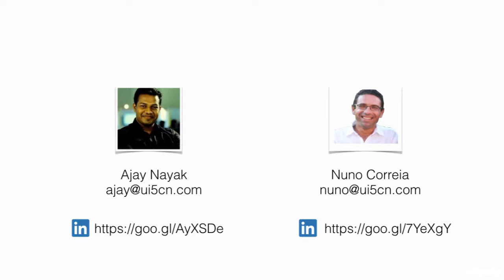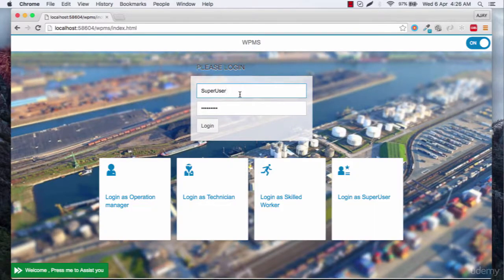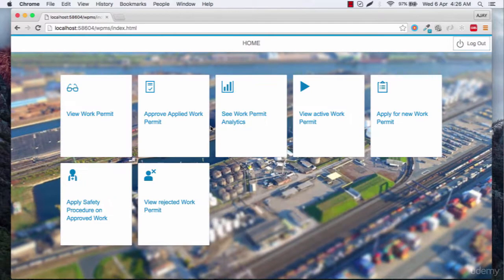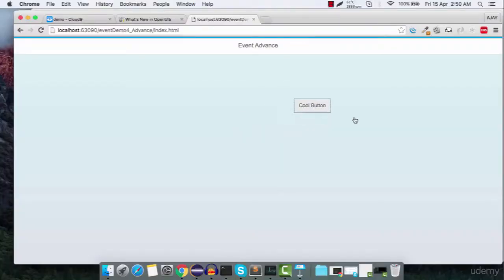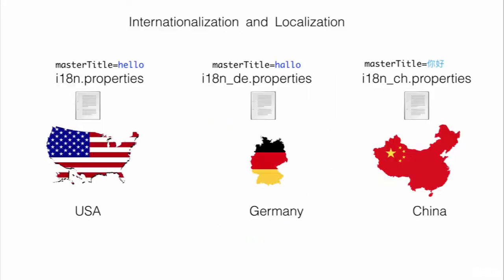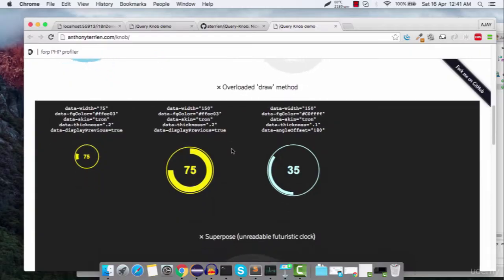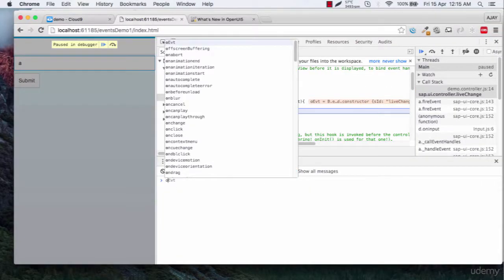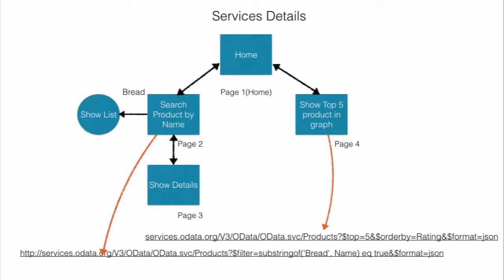SAP - Learn SAPUI5 Professional Development : Introduction to the course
This video covers the overview of SAPUI5 Training course which is part of SAP UI5 Training course.